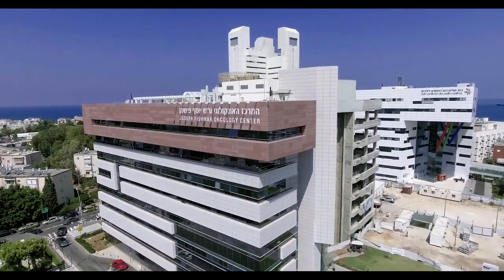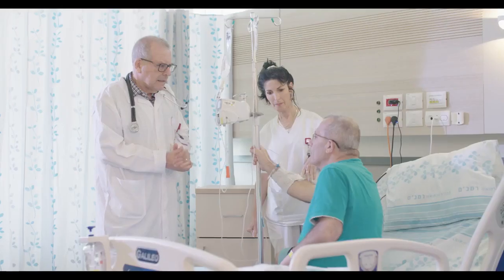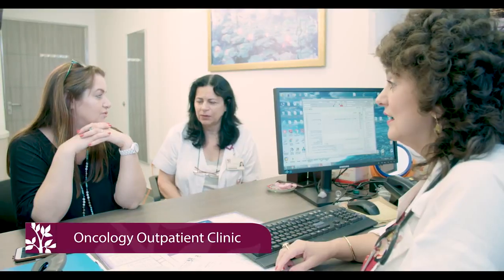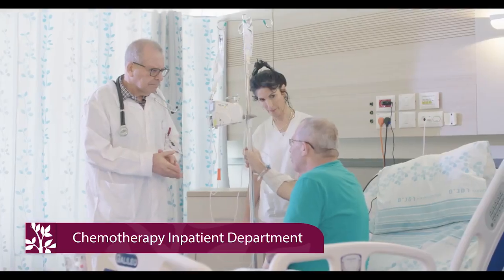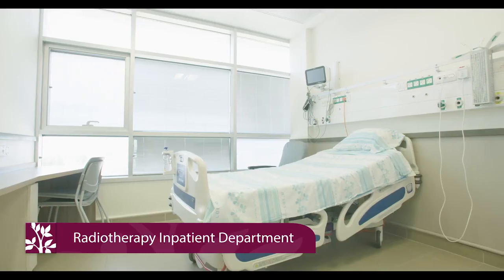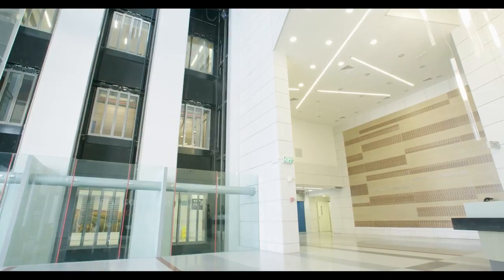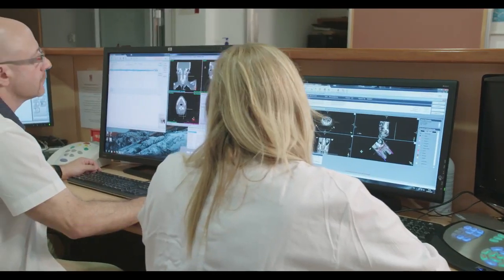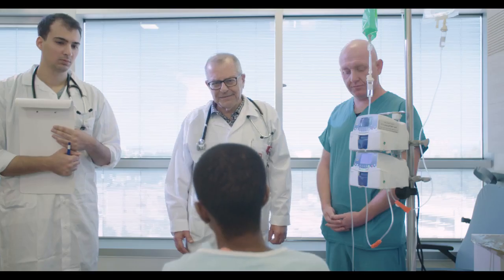Oncology at the Rambam health care center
The Oncology Center at Rambam Medical Center is recognized by the European Society for Medical Oncology (ESMO) as a designated Centre of Integrated Oncology and Palliative Care. The Center specializes in the complex treatment of all stages of cancer, including the treatment of patients suffering from progressive, recurrent, or inoperable forms of cancer. Rambam Hospital’s specialists employ all of the contemporary oncology treatment methods, utilizing highly effective and cutting-edge technological and pharmaceutical treatments.